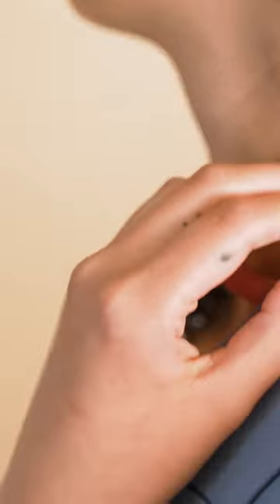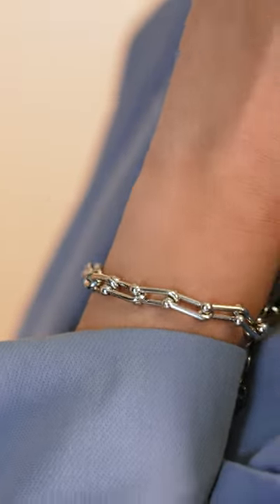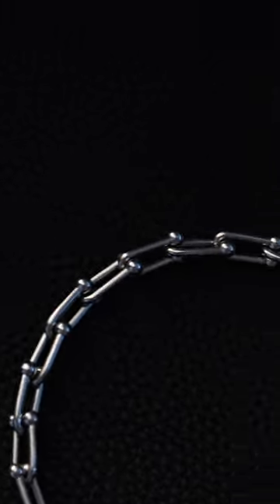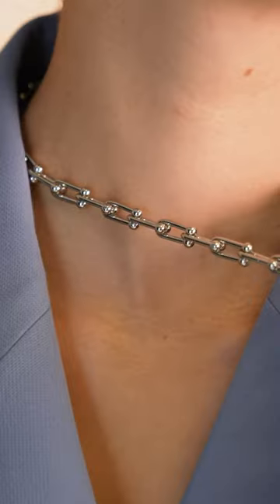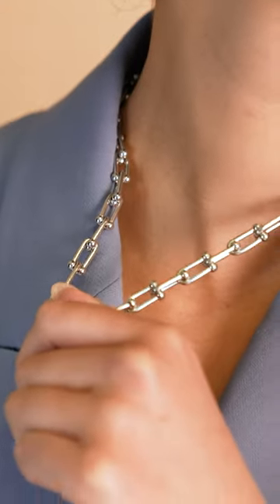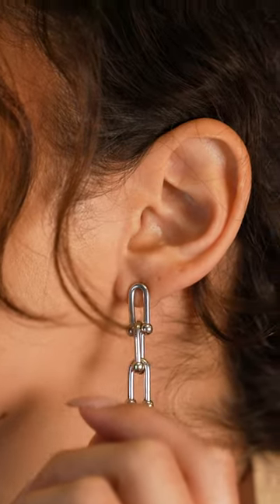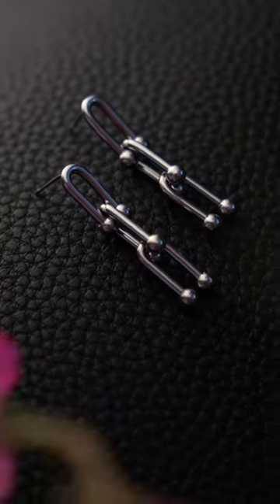JUNO PELLET CHAIN JEWELRY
Level up your look with these simple yet complex Pellet Chain pieces ⛓ Lightweight and versatile, these will be perfect no matter what you're getting up to this beautiful Saturday! ☀️